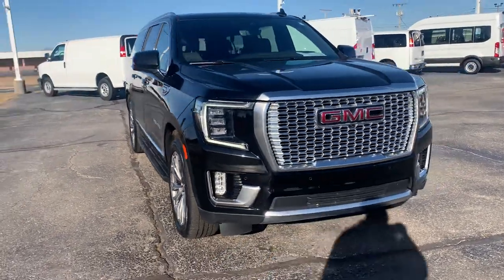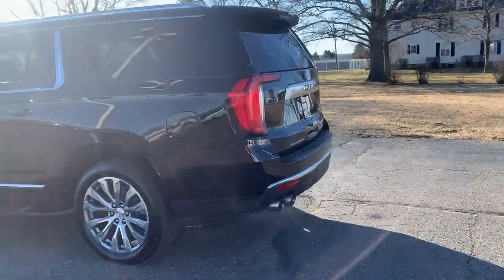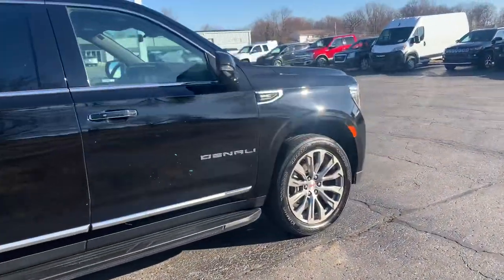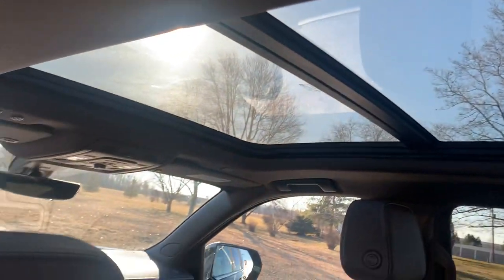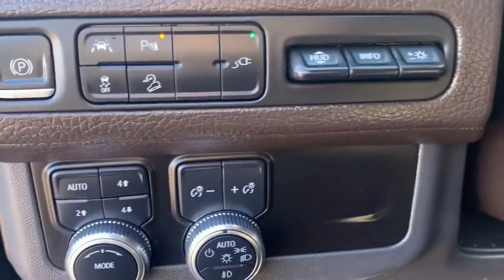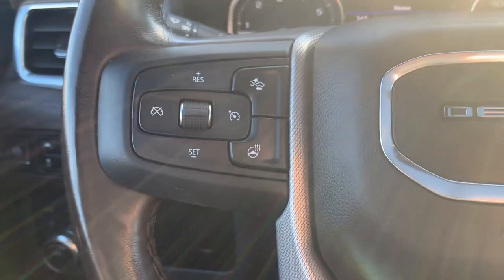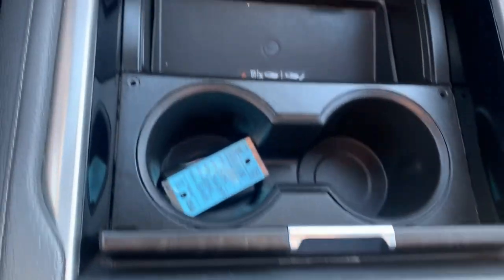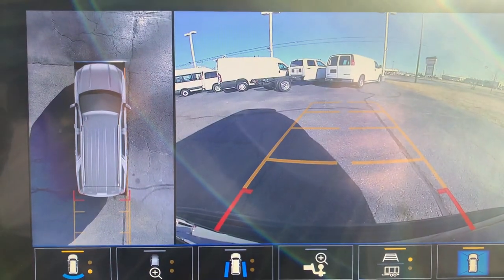Used 2021 GMC Yukon XL Denali Walk Around (A414108)